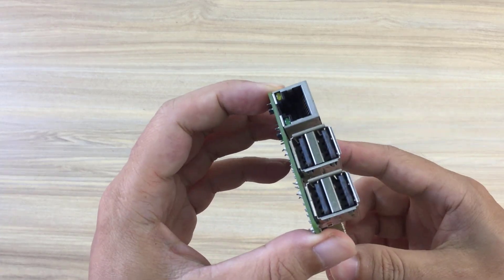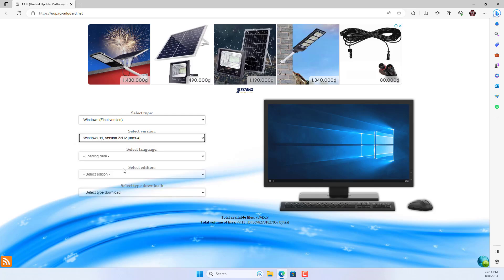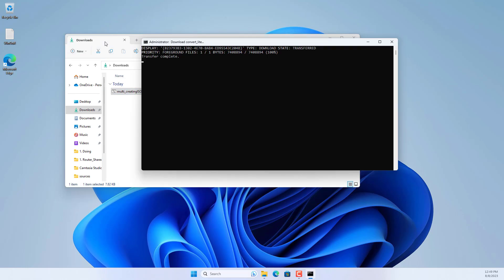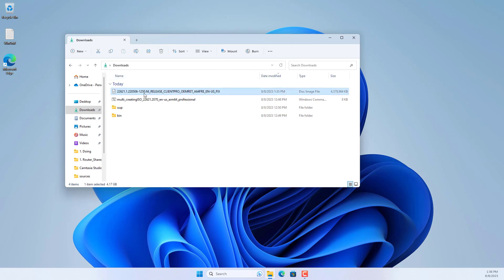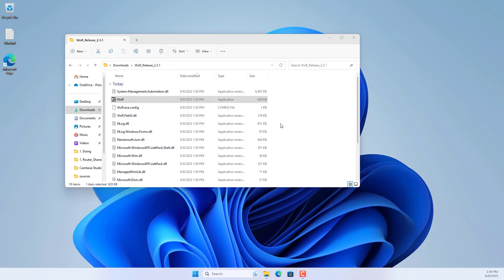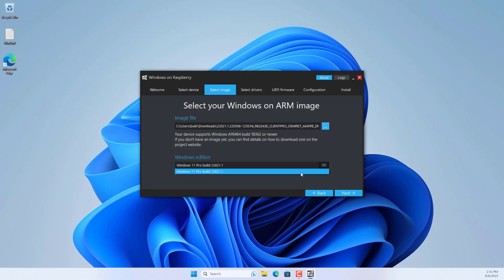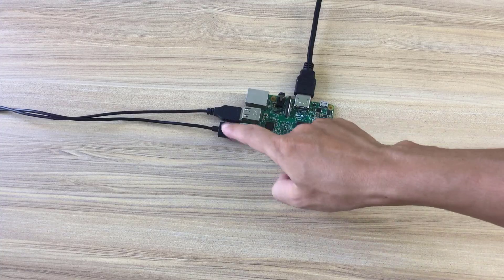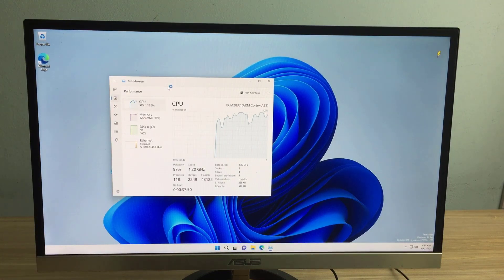Install Windows 11 on Raspberry Pi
How to install Windows 11 on Raspberry Pi step by step. In this video I introduce how to install Windows 11 on ARM CPU.
Raspberry Pi4 4GB
Raspberry Pi4 8GB
Power supply
Memory Card 32GB
Memory Card 128GB